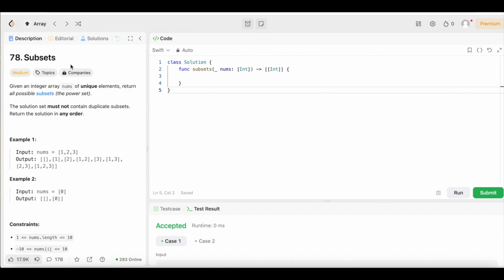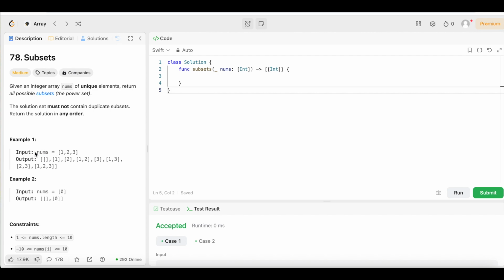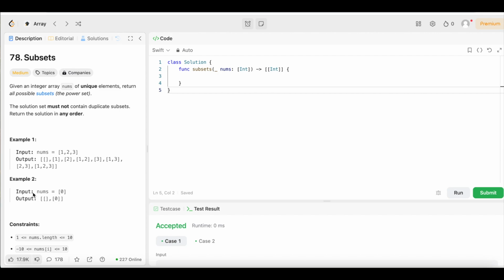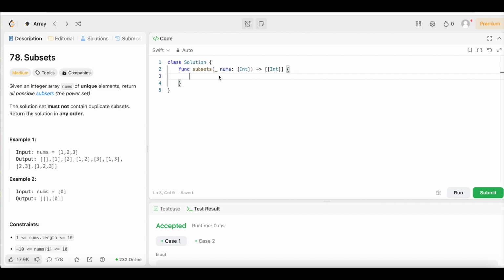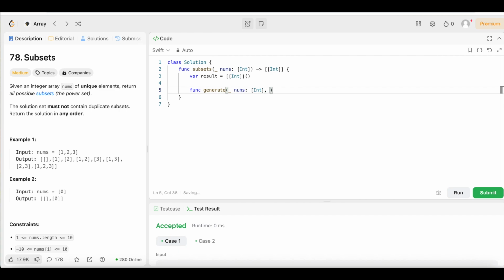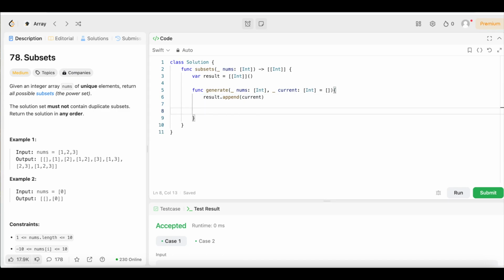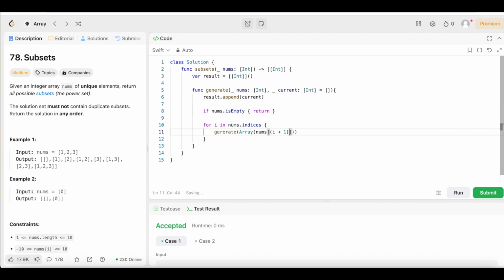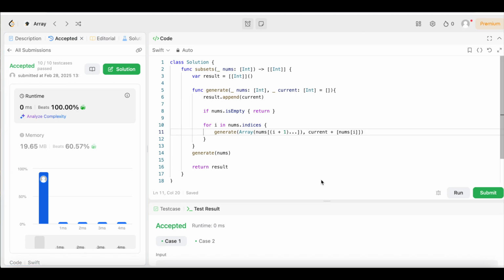Day 301: LeetCode Problem 78. Subset - Swift